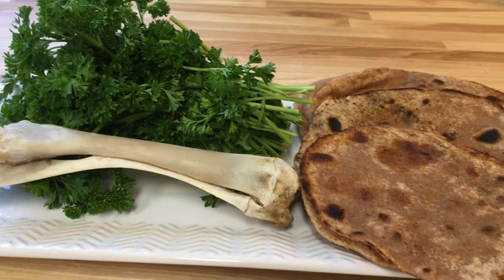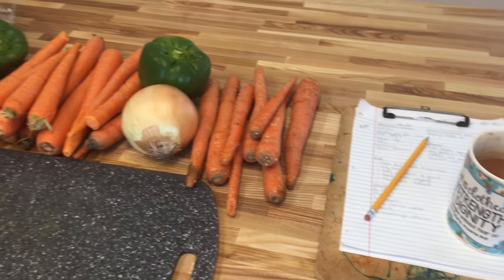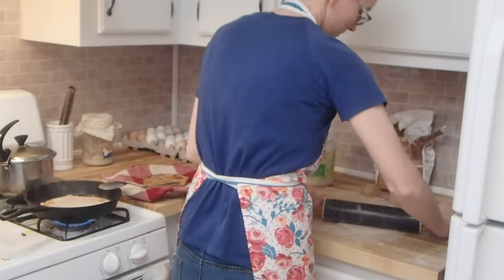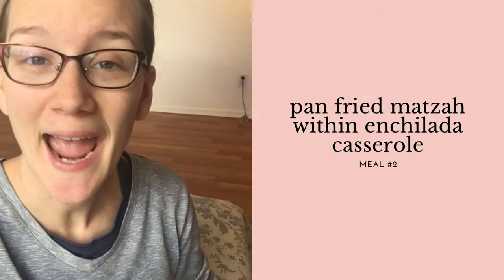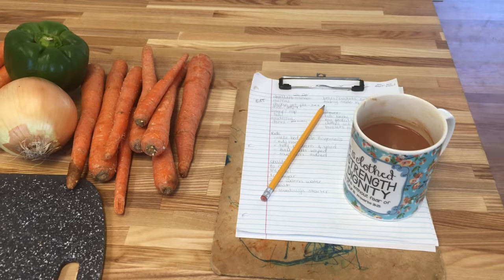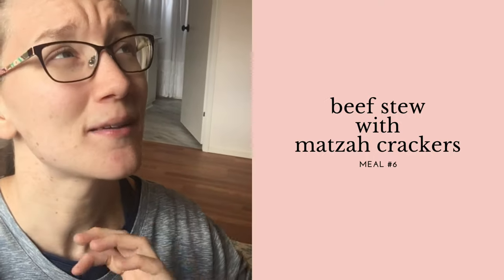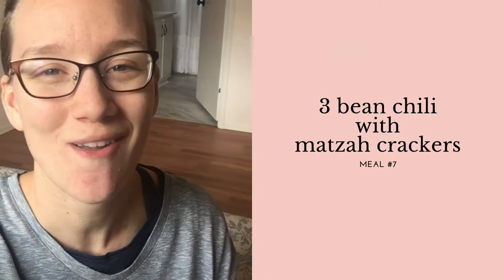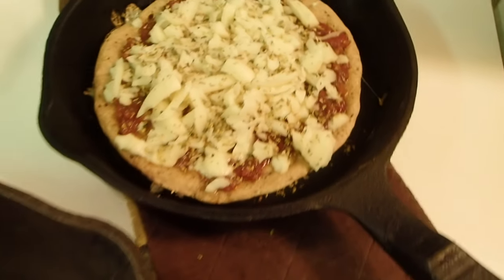MEAL PLANS for the FEAST of Unleavened Bread & Making Homemade Matzah 4 Ways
Hey, ladies! Raquel here to share my meal plans for eating unleavened bread each day of the Feast of Unleavened Bread!

📅 HEADS UP! Passover and the Feast are coming up, as well as counting the omer! My family celebrates these dates—
Passover meal: March 27 at evening;
the Feast: March 28-April 3 (March 28 & April 3 are Sabbaths/Holy Convocations); and
Day 1 of the Omer: March 29.
*note that the Sabbaths & omer count begin the sunset prior to date given

⭐️ DOWNLOAD my family friendly, Messiah focused Passover Haggadah! (I cut out and paste each section on scrapbook paper, but you could print and staple together.)

Passover Kitchen Deep Cleaning | How I Clean Out Leaven for the Feast of Unleavened Bread 2019

Please send YouTube love my way!

⭐️ Please consider using my Amazon affiliate links when shopping on Amazon (whether purchasing what I recommend or not); I receive a small commission, which blesses my family & supports my work on this channel. Thank you, and much shalom in your home! 💕

Home!
Gamma Lids (for Food storage buckets)
Red Cast Iron Pot (similar)
Cast Iron Skillets
Floral Apron (similar)
USA Pan (Bread Pan)

Scriptural Resources!
JPS Children’s Illustrated Bible (recommend!!)
Scripture Songs for Kids (sweet!)
The Excellent Wife (recommend!)
KJV Bible

Wholesome Books!
Traditionally Fermented Foods (essential!)
Nourishing Traditions (essential!)
Guide to Medicinal Herbs (essential!)

⭐️ The last video on this channel was:
PEACEFUL PREP DAY!! COOK AHEAD with ME!! | How I Prepare Family of 5 Shabbat Menu, Meal Ideas & TIPS

⭐️ Women Living Torah Challenge this month: LEARNING DISCRETION!! | March 2021 Women Living Torah Challenges | Disciplines of a Godly Woman

♥🏡👪 You may also be interested in the growing library of videos I have for Biblically commanded (and Biblically based, but not commanded) feasts, appointed times, and festivals.

Blessings,
Raquel

Torah Observant Christian woman and family, Biblical womanhood, Biblical marriage, Biblical motherhood, Biblical homemaking, Torah living for women, Biblical living for women